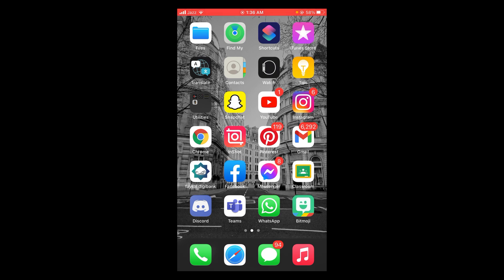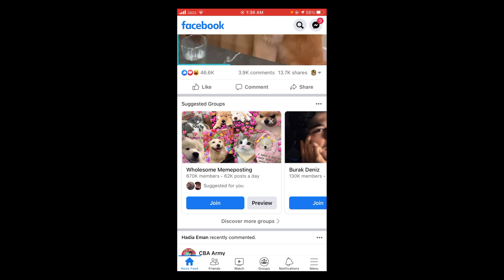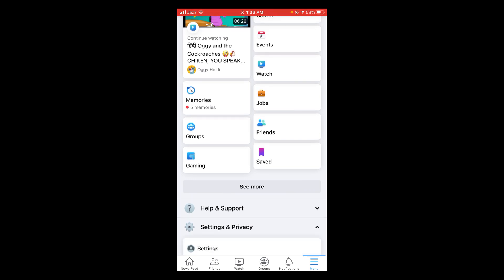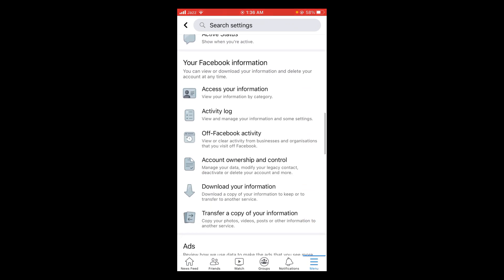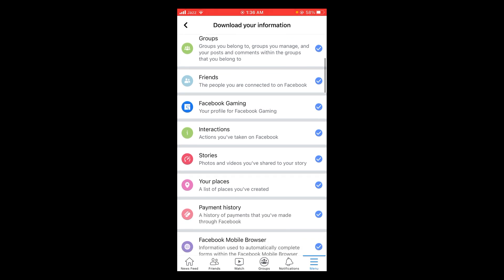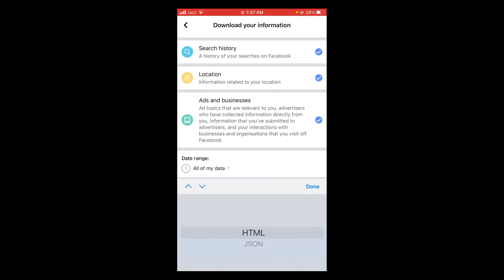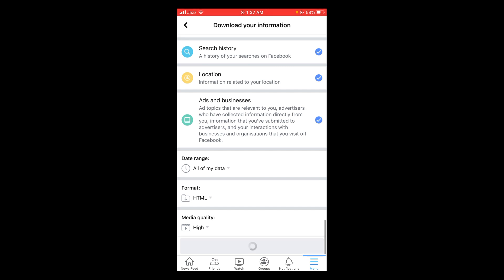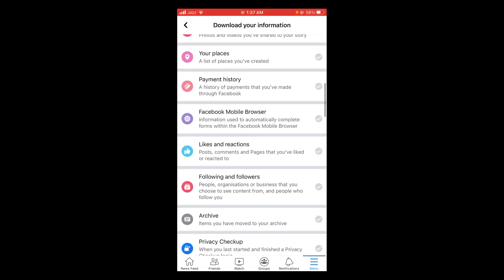How to Download Your Facebook Information (2021)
Learn How to Download Your Facebook Information. It is simple process to download information from facebook, follow this video.

0:00 Intro
0:05 Download Your Facebook Information